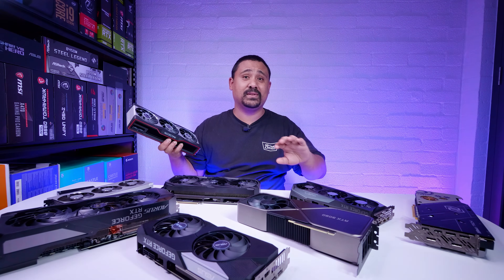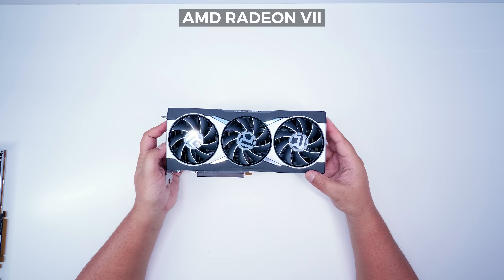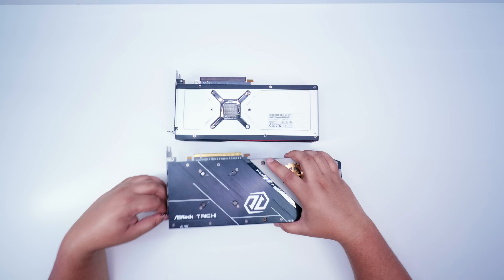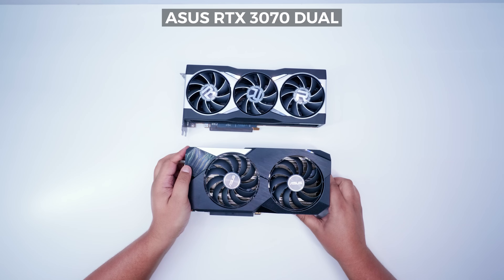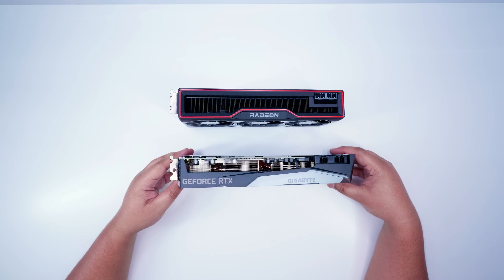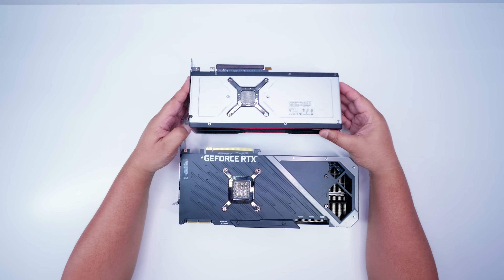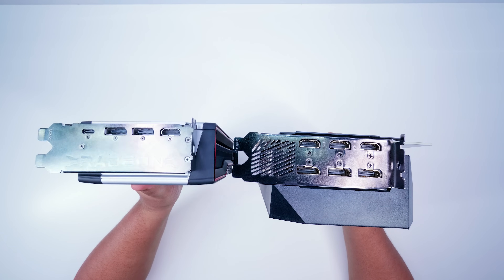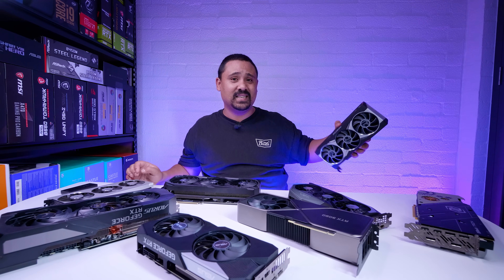How BIG is BIG NAVI? GPU Size Comparison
Let's take a look at how big BIG NAVI is on a physical scale compared to a stack of other GPUs.

Chapters

0:00 - Intro
1:51 - MainByte Unboxing
1:57 - Radeon VII
3:04 - ASRock 5700 XT OC+
4:04 - NVIDIA RTX 3090 Founders Edition
5:22 - ASUS RTX 3070 DUAL
6:33 - Gigabyte RTX 3070 Gaming OC
7:36 - ASUS ROG STRIX RTX 3090 Gaming
8:59 - AORUS RTX 3080
11:09 - We Make The Music